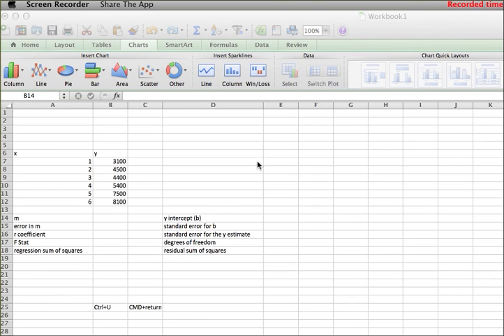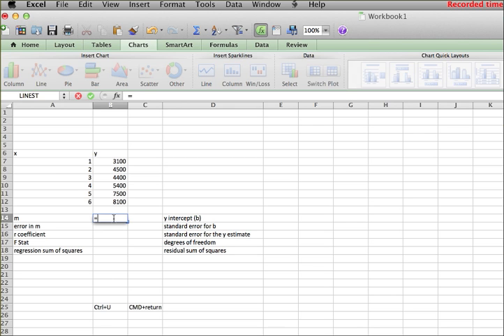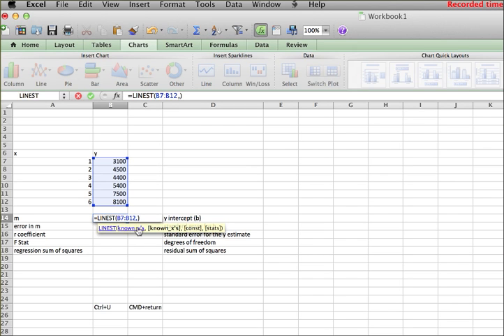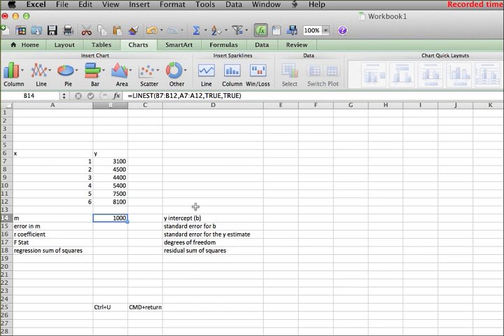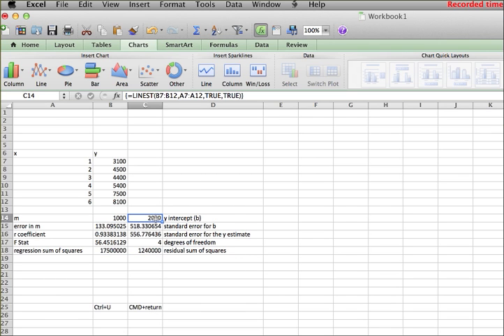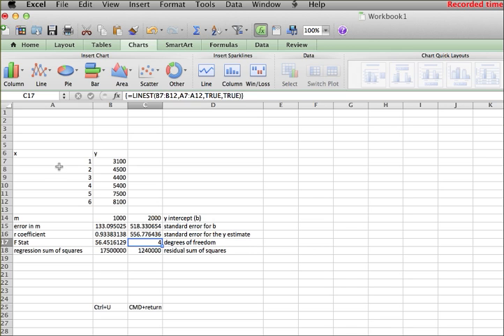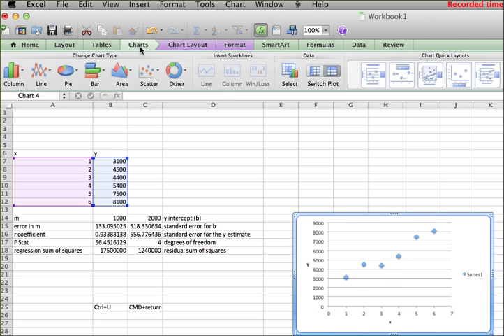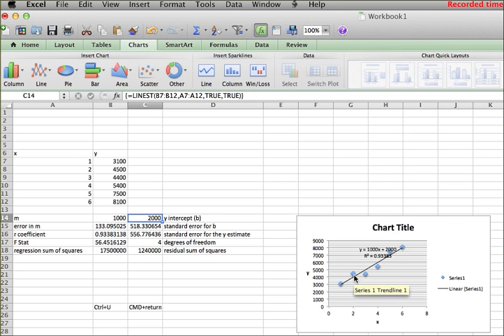LinearRegression with Excel:Mac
Instructions for performing linear regression on a mac.
Link to other helpful info regarding Excel:Mac